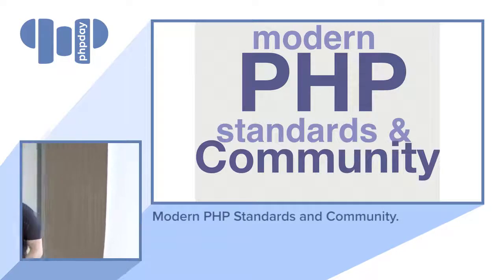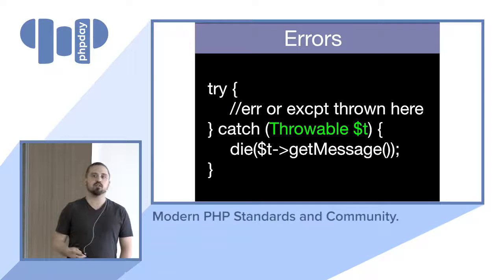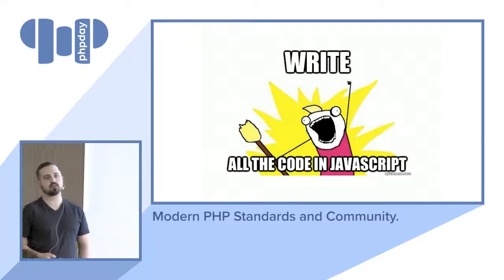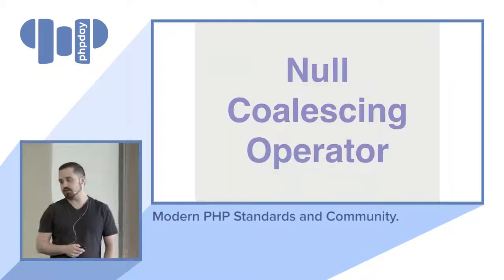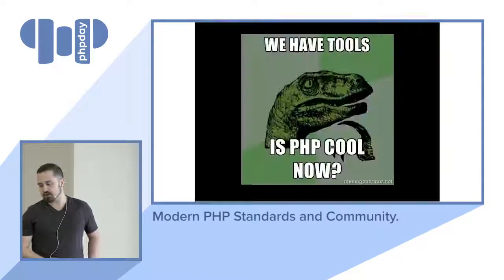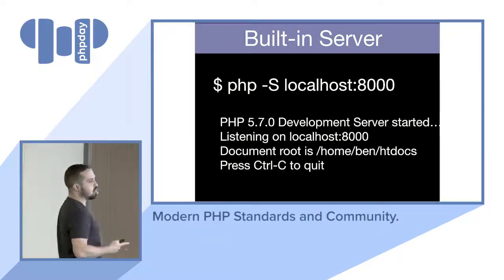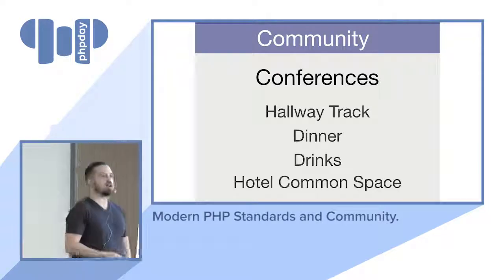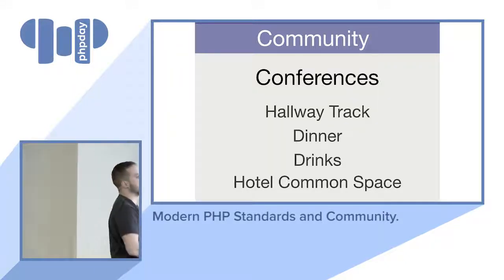Ben Edmunds - Modern PHP Standards and Community - phpDay 2017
Learn how to structure and maintain a modern day PHP project using the latest standards. We'll walk through recent language improvements and how they will affect your day to day development. This will use code examples to give you in depth, real world examples of usage. We'll also cover the latest community initiatives and standards including the PHPFIG along with the PSRs they have introduced.